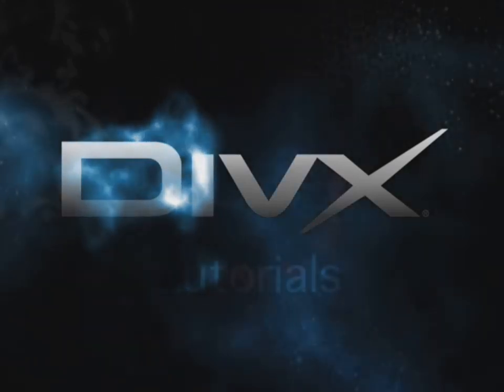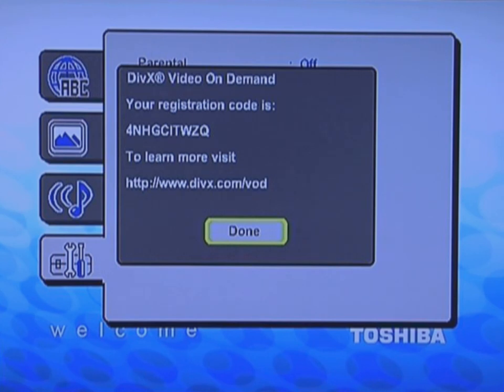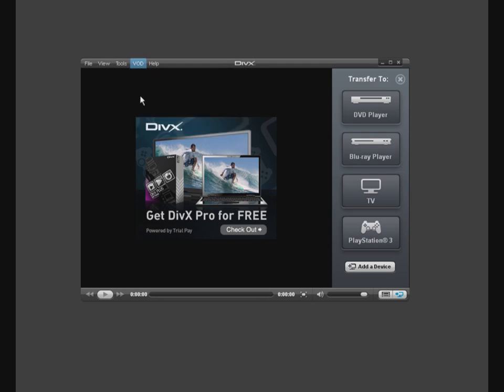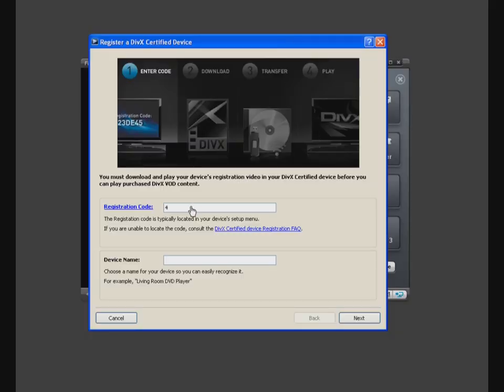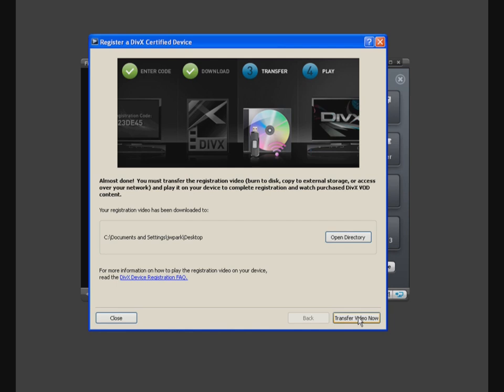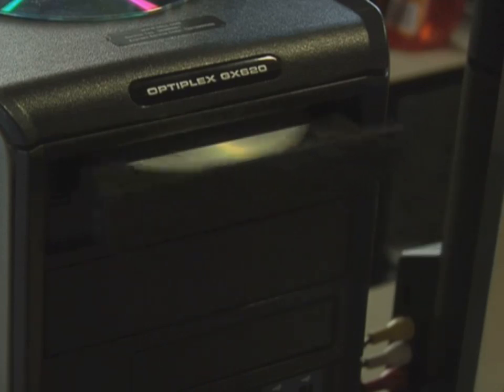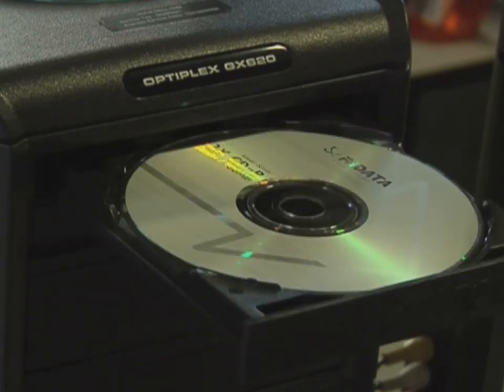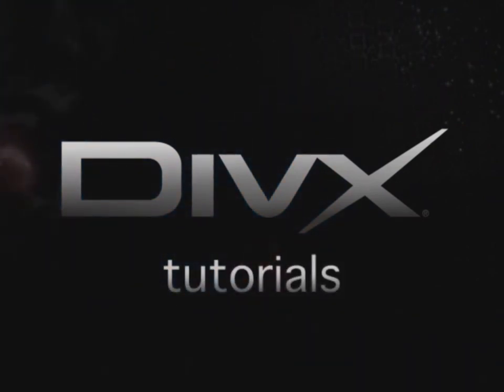A newer version of this video is available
A newer version of this video 'How to Register Your DivX Certified Device" can be found here: